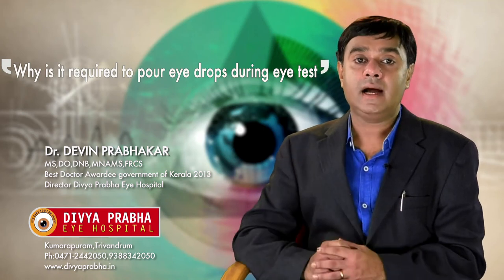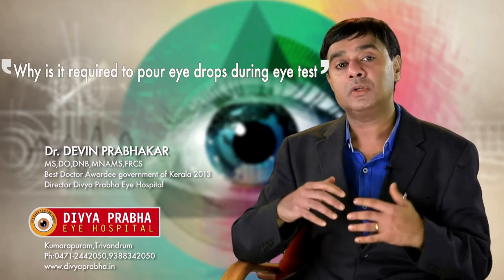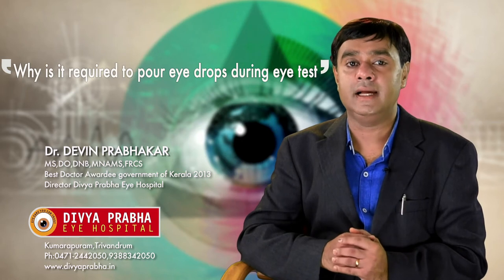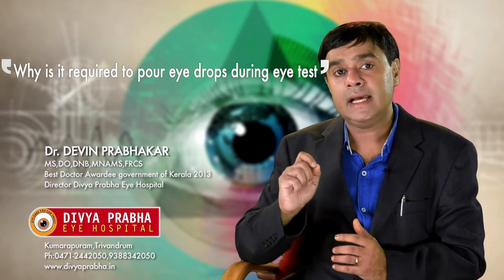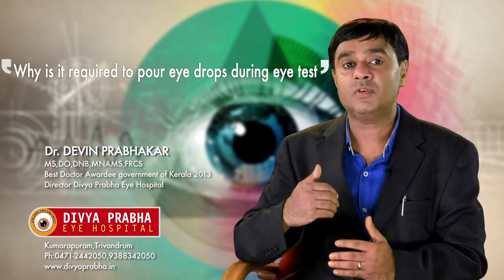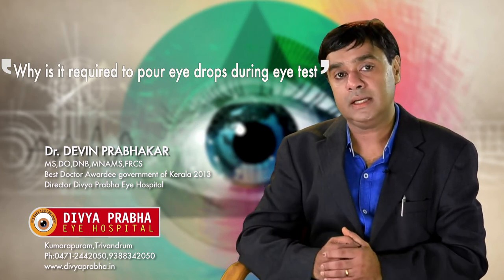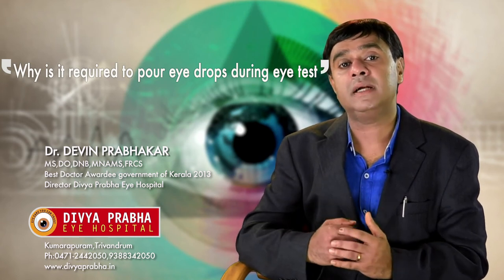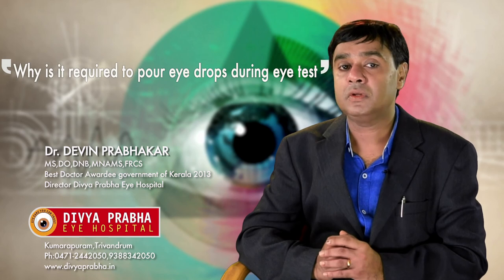What is comprehensive eye checkup? What is done in dilated eye checkup